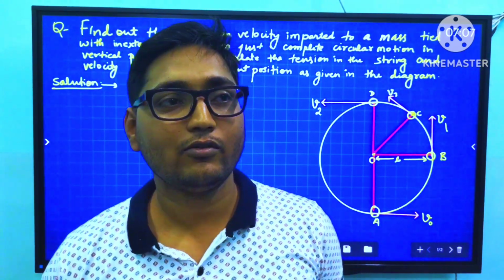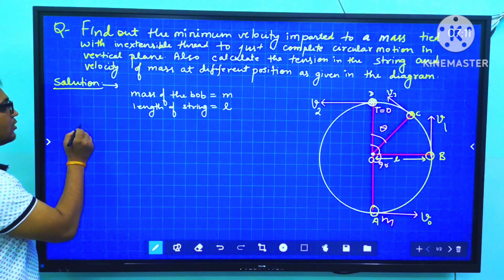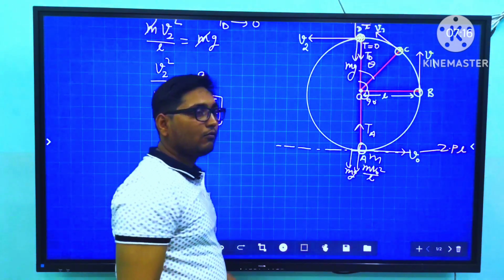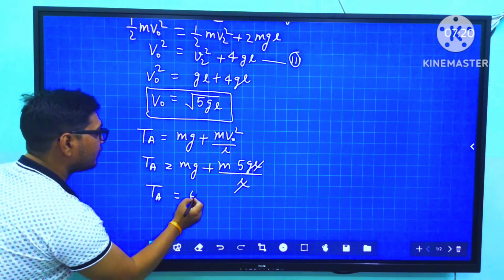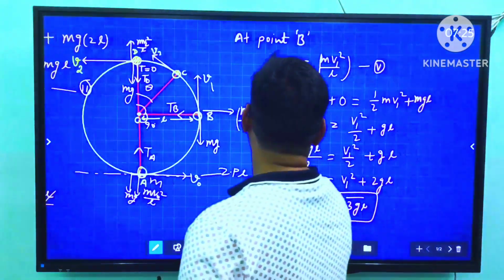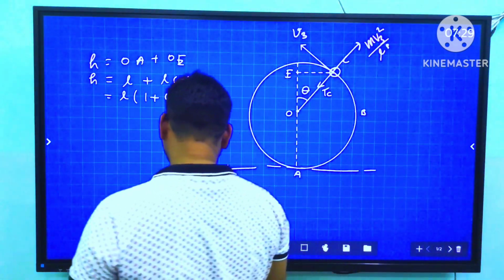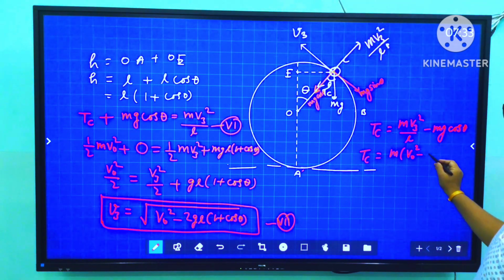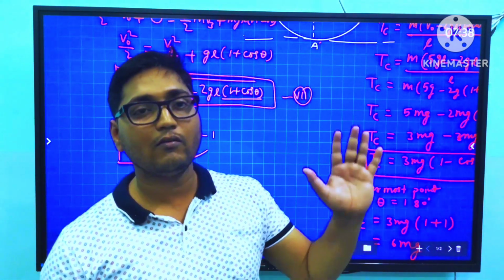Vertical Circular Motion under Gravity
In this lecture we are going to find out the speed and the tension in the string of Bob tide with inextensible thread at different position during its vertical circular motion under gravity so that it can just negotiate the motion.